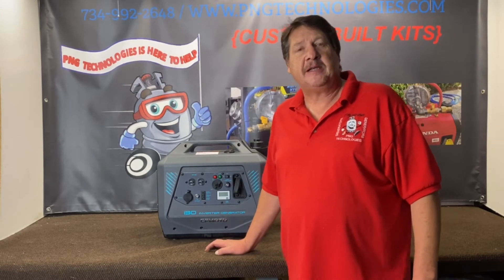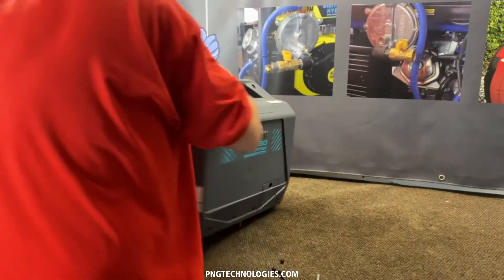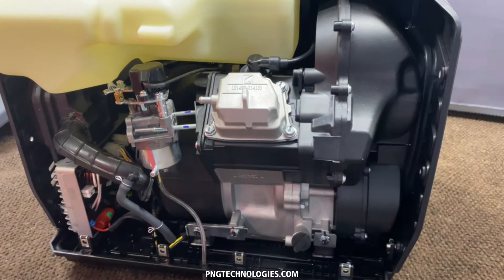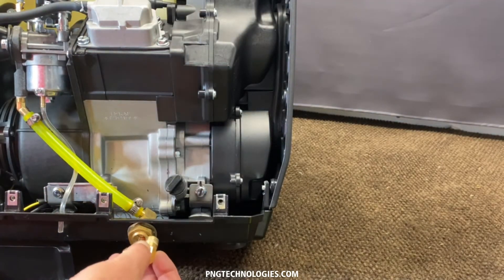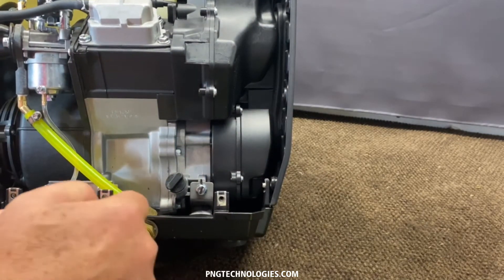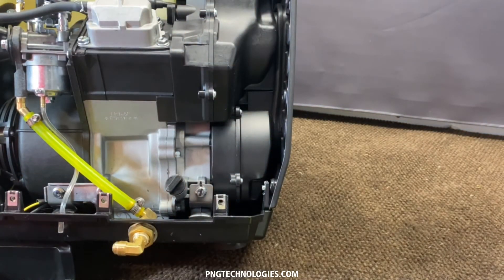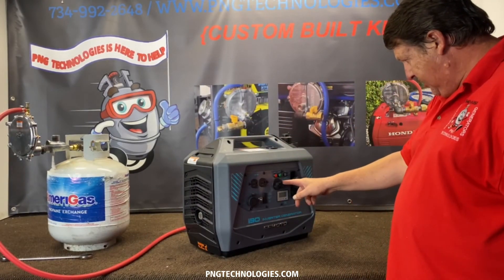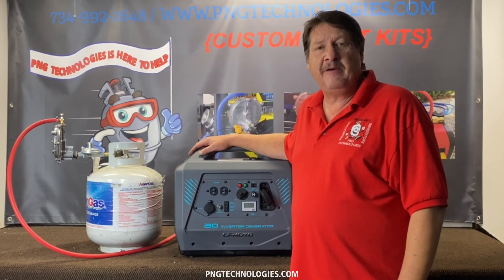CFMOTO i30 3000 Watt Conversion video from gas to Propane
PNG Technologies
Propane conversion for a CFMOTO i30 3000 Watt. PNG Technologies will explain how to install a propane conversion kit.